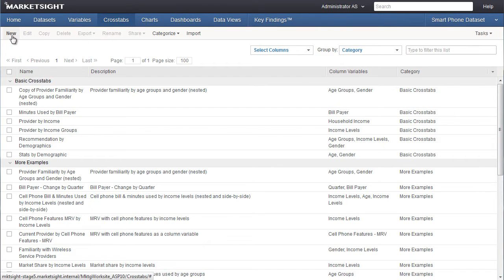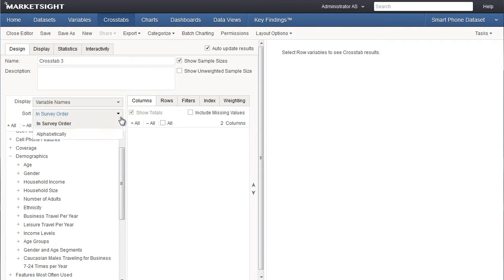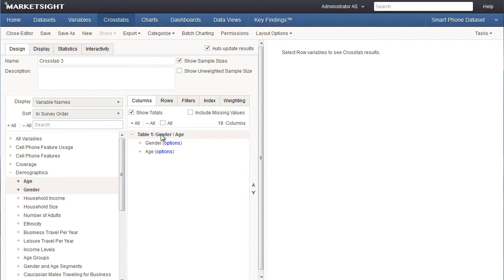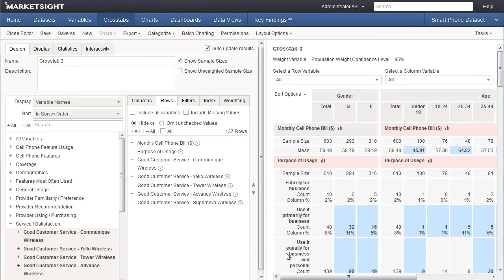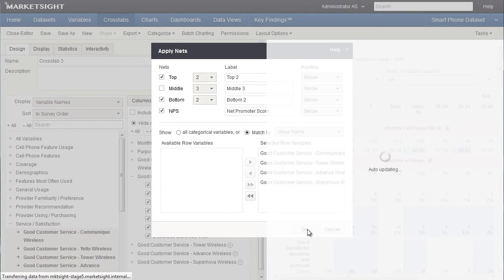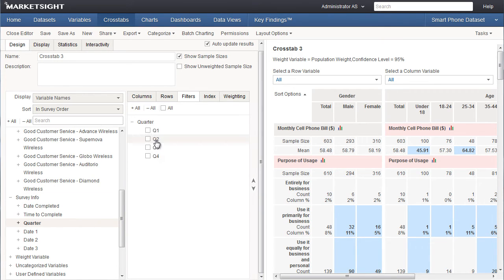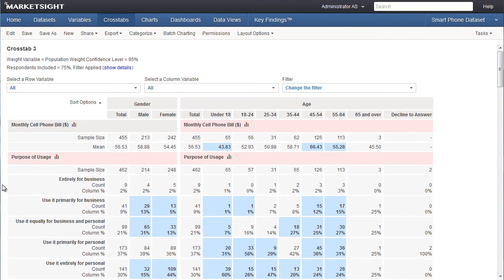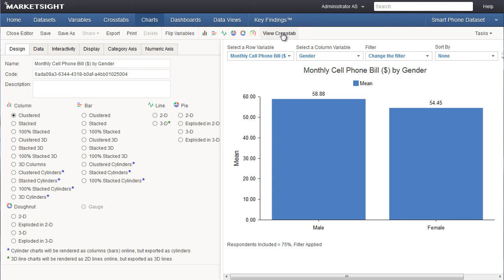Creating Crosstabs in MarketSight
In this training video, learn how to design crosstabs in MarketSight.